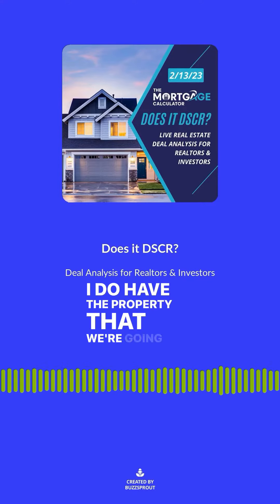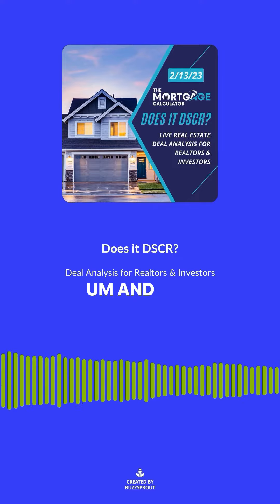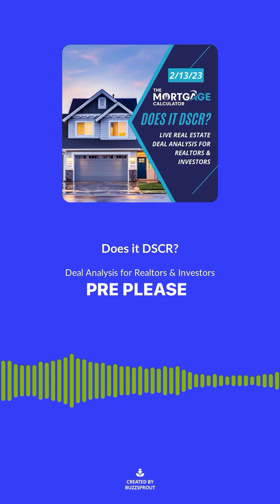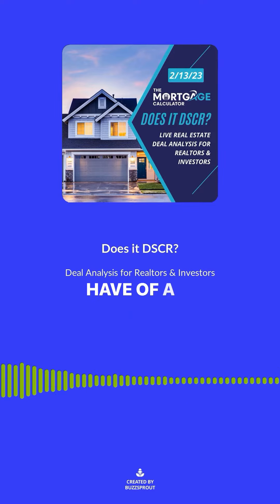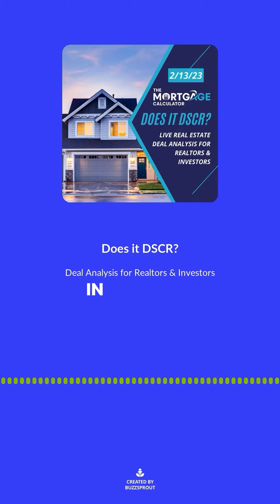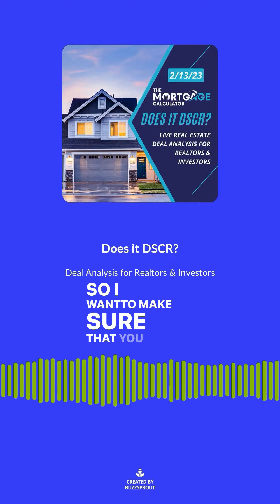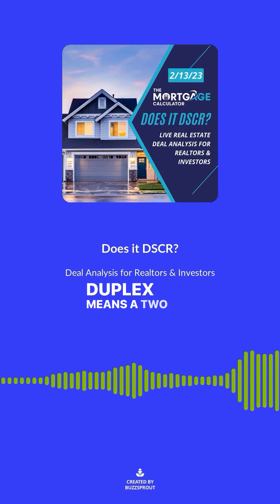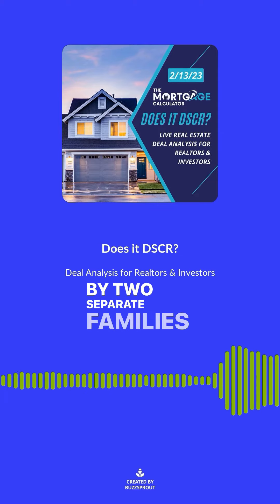Does it DSCR? Live deal analysis for realtors and realestateinvestors!